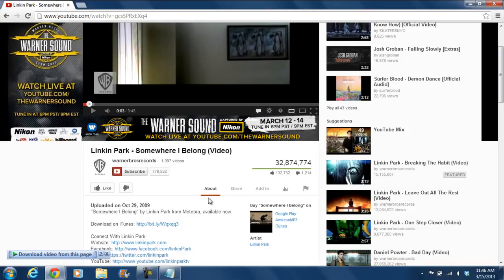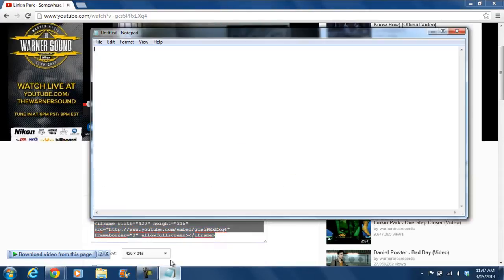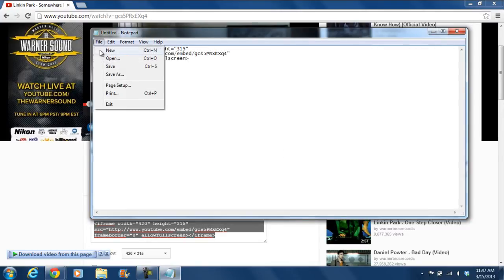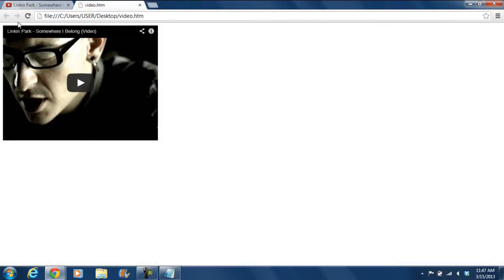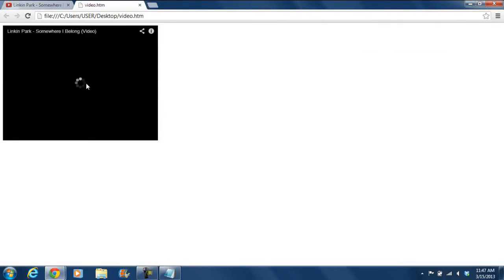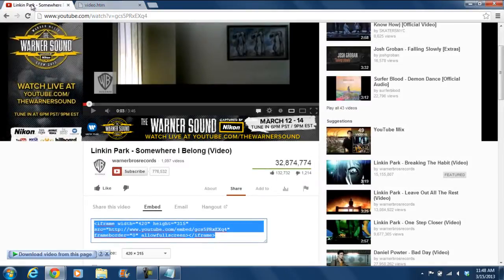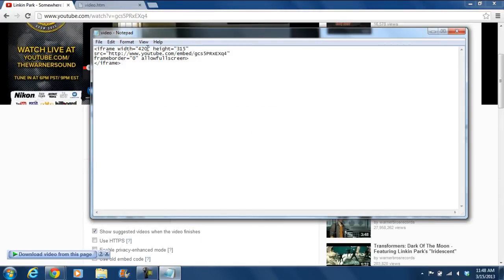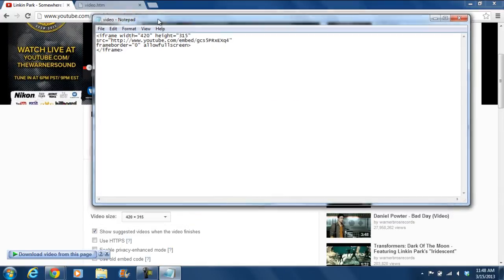How to Embed Youtube Video to HTML Document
This tutorial has been written for teaching how to Embed Youtube Video to HTML document.

In this tutorial we are going to show you how to embed YouTube video in HTML document. Youtube is actually world's most popular video sharing website and it has given developers an opportunity for using HTML to embed youtube video in their website. By embedding youtube video in HTML we don't have to upload videos separately in the hosting.

Step 1 -- Notepad Window

First of all, let's open up notepad. You can use any integrated development environment you want.

Step 2 -- Youtube share button

Over here, we will need to get a source code or an HTML of embedding youtube video in our website from Youtube share button. For that we have opened up this video in our browser. Let's click on the share option below the video player and then move over to embed.

Step 3 -- Youtube embed code

With that done, you can see a box appearing on the screen with the embed code in it.

Step 4 -- Embed code pasted

Copy the code and let's paste it in the document we are working on.

Step 5 -- Html document for youtube video

With that done, let's save the document as an html document and open it up in a browser.

Step 6 -- Playing youtube video

Over here, you can see that the YouTube video player automatically loads itself.

Step 7 -- Dimensions of videos set

You can even change the dimensions of the video player. To do that, let's go back to
YouTube and there you can see the options for different dimensions. You can either select any of these options and the code will automatically change itself. Or, you can simply go to the html document and edit the frame height and width manually. Over here, we are going to change the dimensions manually.

Step 8 -- Youtube video after setting dimensions

Now, let's refresh the page and you can see that the dimensions of the video player have now changed. And that's it.